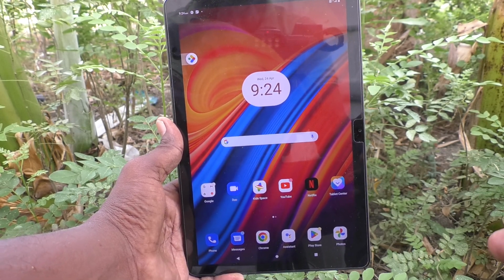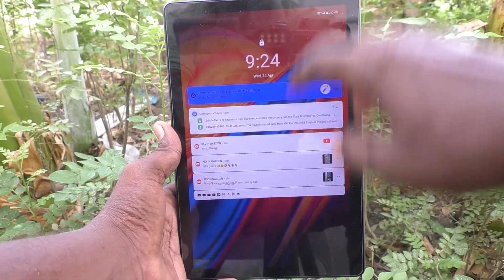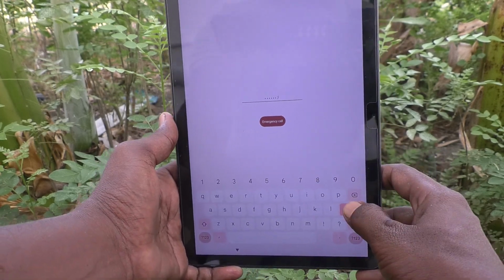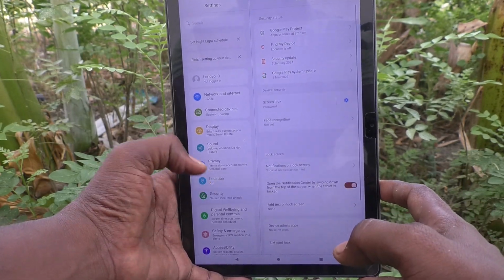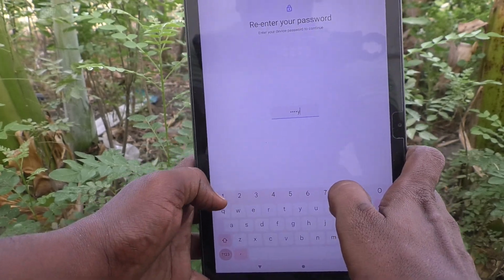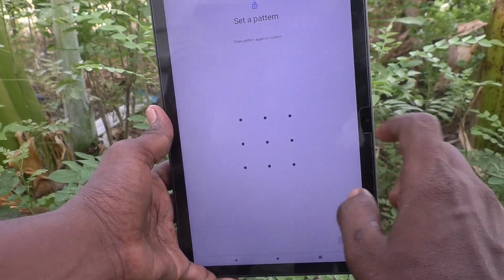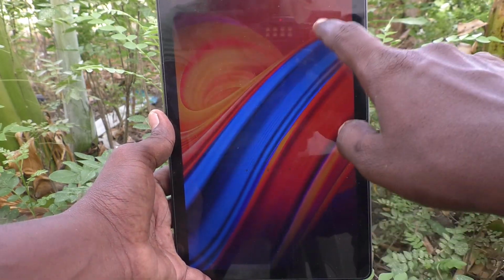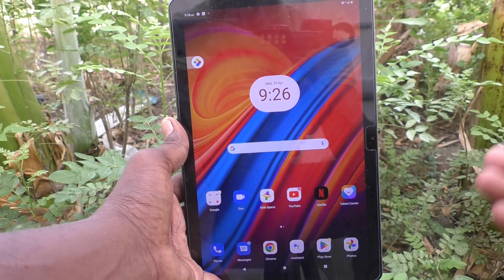How to change alphanumeric lock screen password to pattern lock password in Lenovo Tab M10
Lenovo Tab M10 alphanumeric screen lock password to pattern lock screen password change settings: Learn here how to change alphanumeric lock screen password to pattern lock password in Lenovo Tab M10 tablet.

10.1 inch FHD (IPS LCD) (1920*1200) display| 100% sRGB| 320 nits brightness; 8.5 mm thin| 460 gm light|Android 11| Unisoc T610 octa core processor|
4 GB RAM | 64 GB ROM expandable upto 128 GB| 5100 mAH battery| 10 hours video playback time
8 MP Auto-Focus Rear Camera| 5 MP Auto-Focus Front Camera| 1 year warranty

ASIN B0B8DKL2SD
4.0 out of 5 stars